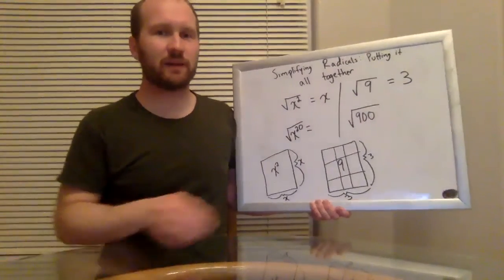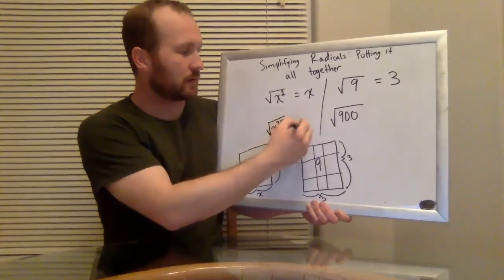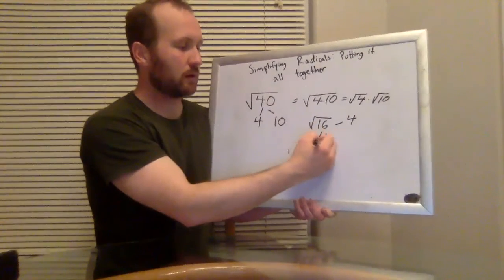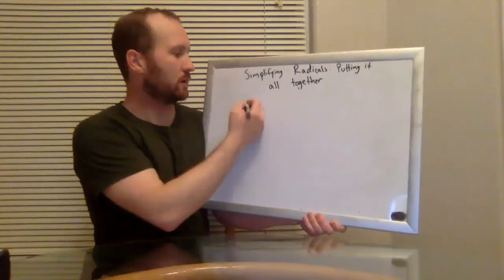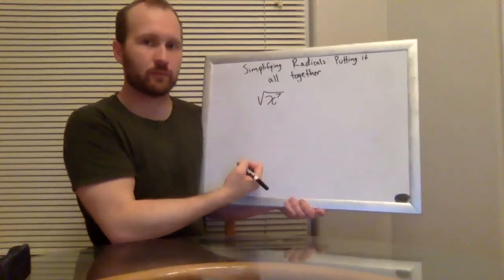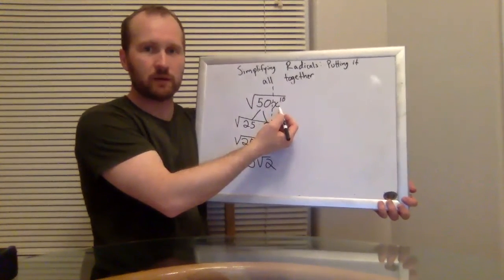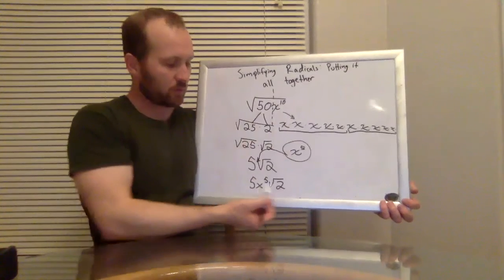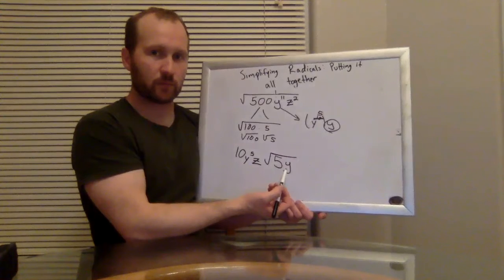4-7 Nate Simplifying Radicals